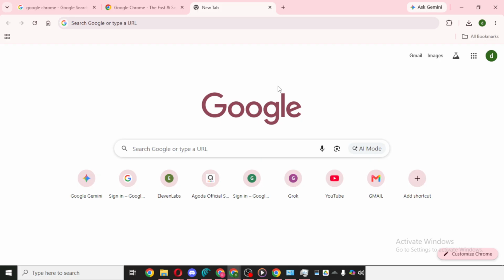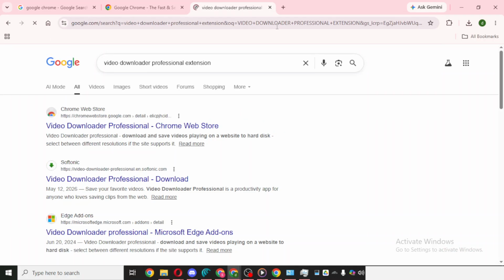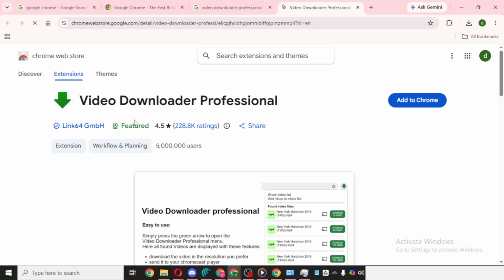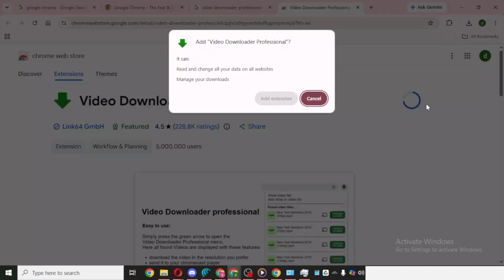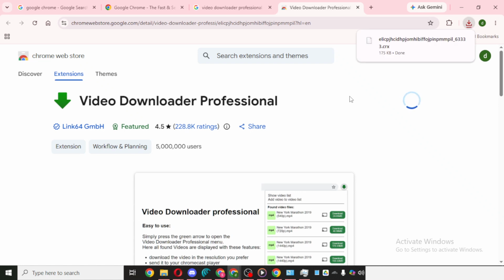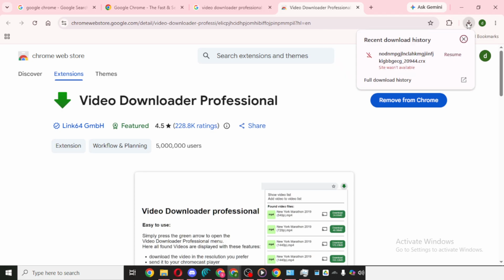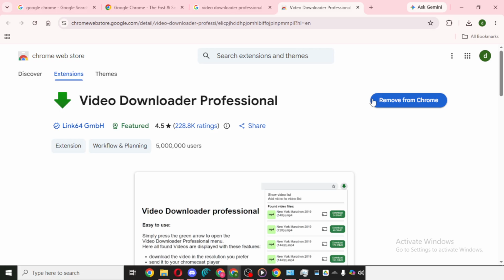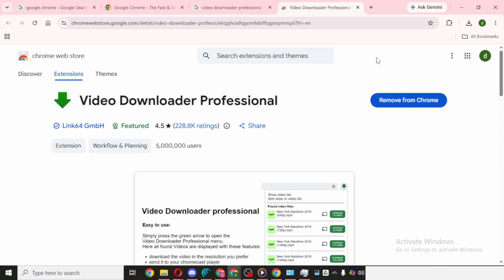how to download any video from any website on Chrome (full guide 2026)